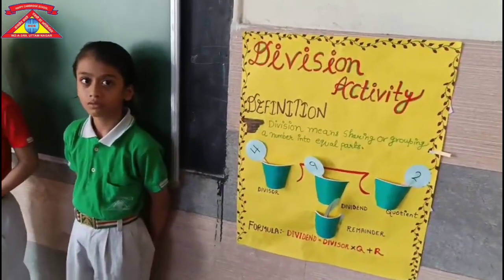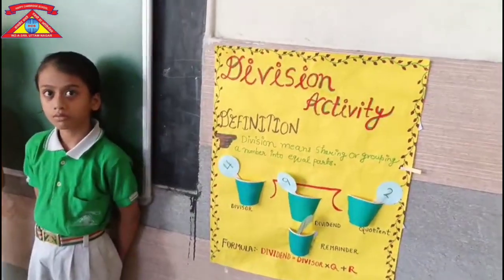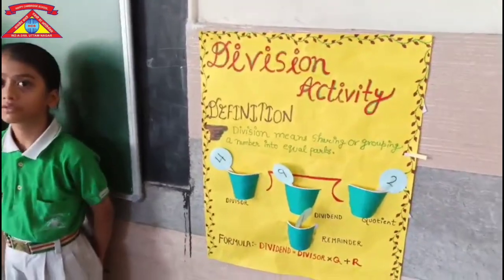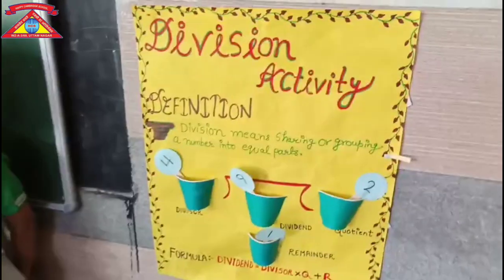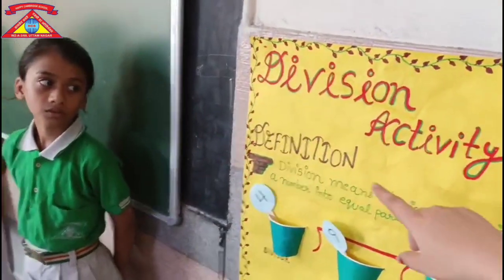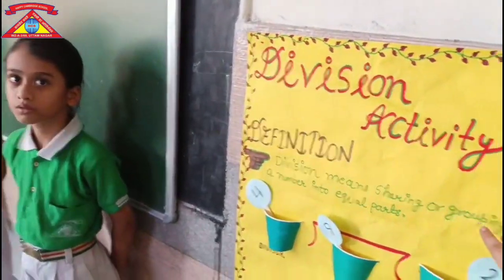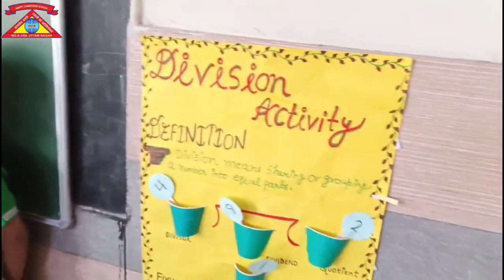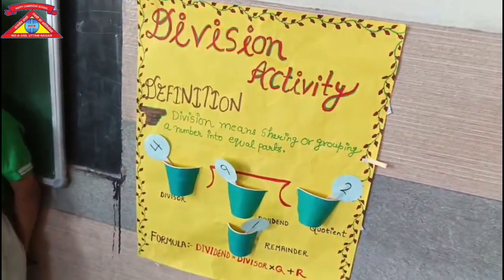Maths : Activity of Division, Class - 4th